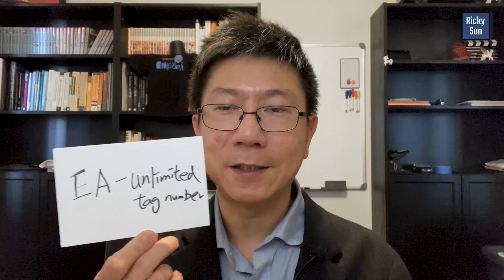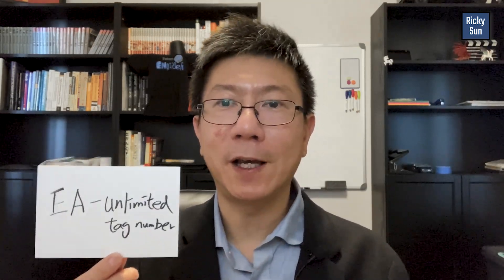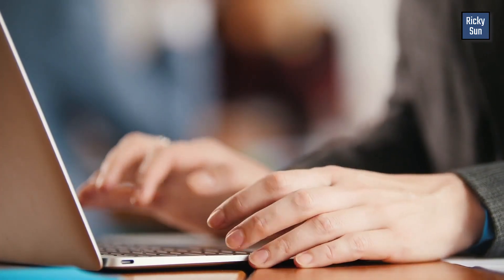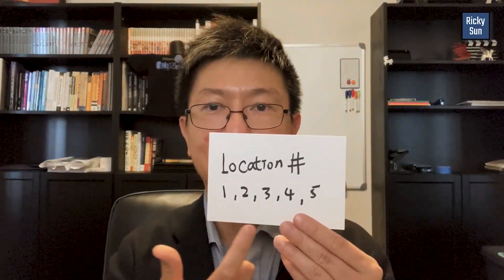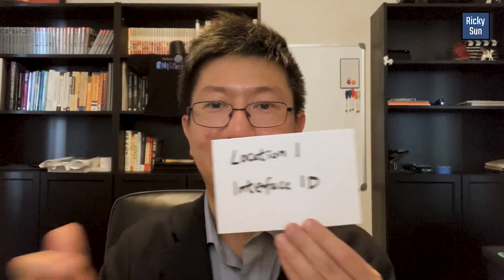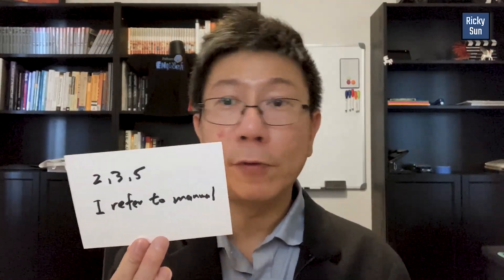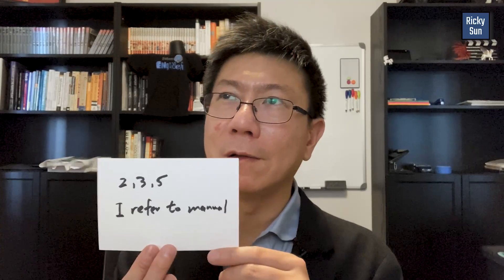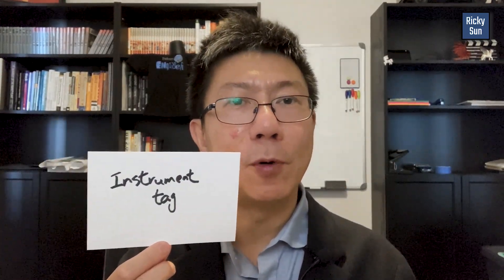How To Get PI Tags To Update Again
In this video, you will learn troubleshooting techniques to get your PI tags to receive update

Code: KTVRWJ1QIIYU9JOF